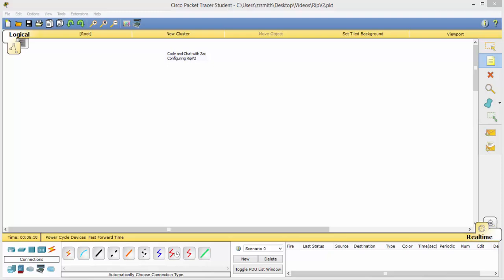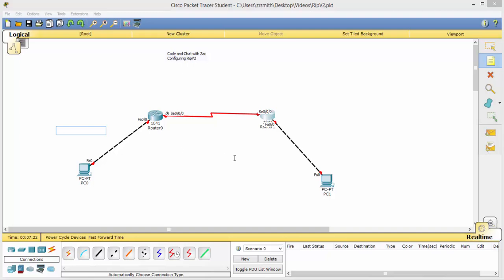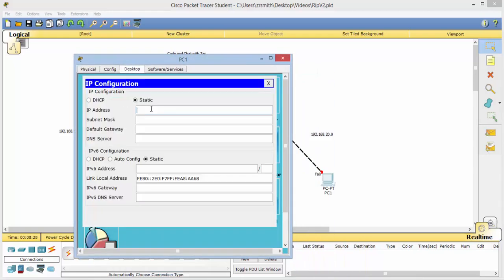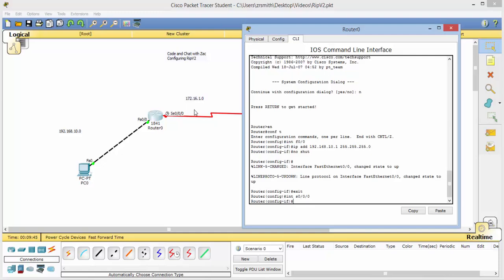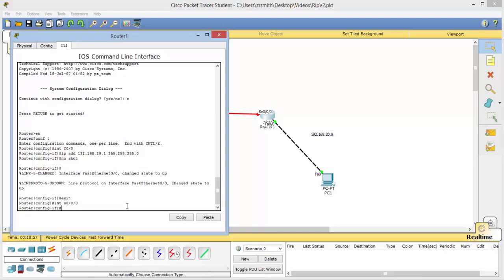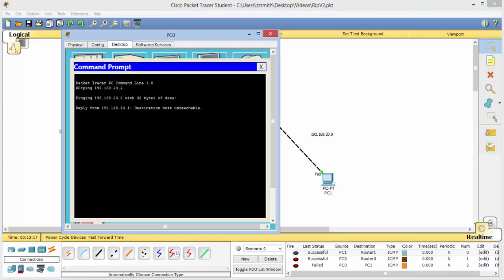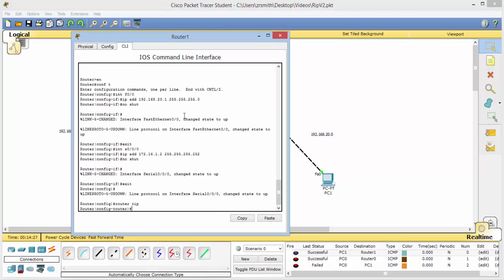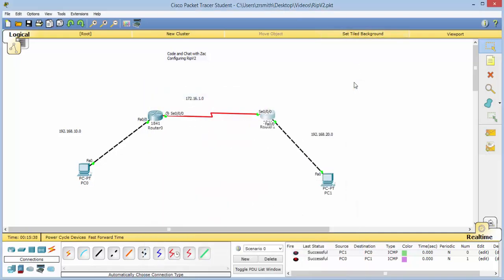Configuring RipV2 in Packet Tracer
Set up a simple two router network using RipV2 (Version 2).